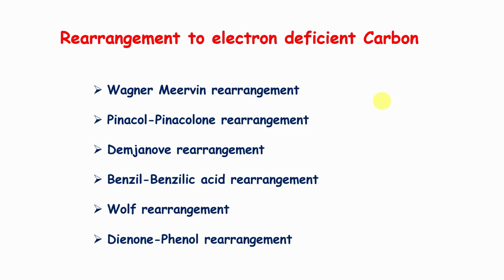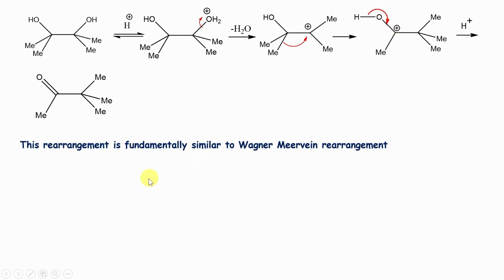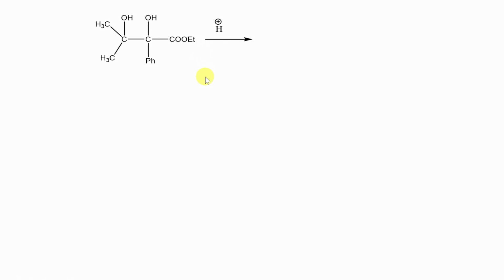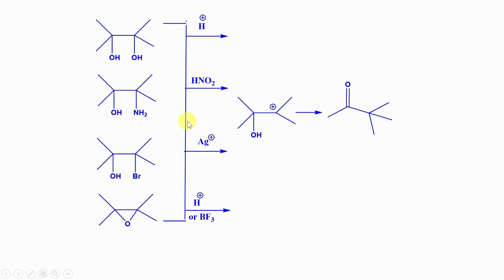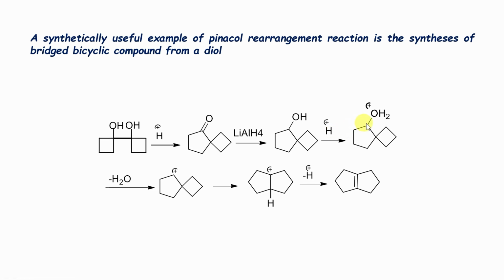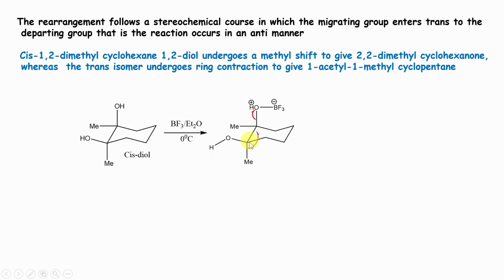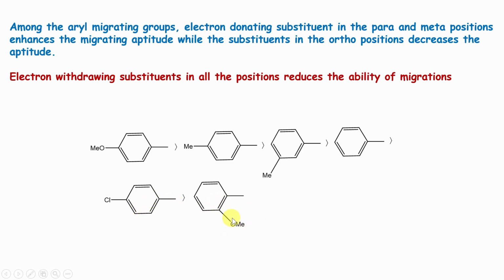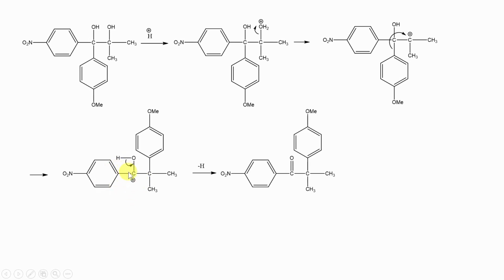PINACOL PINACOLONE REARRANGEMENT - BEST EXAMPLES WITH MECHANISM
🔬 Pinacol-Pinacolone Rearrangement | Best Examples & Mechanism Explained!

In this video, we explore the Pinacol-Pinacolone Rearrangement, a crucial molecular rearrangement in organic chemistry! Learn how vicinal diols (pinacols) convert into ketones (pinacolones) under acidic conditions. We break down the step-by-step mechanism, key reaction intermediates, and best examples with clear explanations. Perfect for students, researchers, and those who preparing for CSIR NET JRF examinations ! 🧪✨

📌 Topics Covered:
✅ What is the Pinacol-Pinacolone Rearrangement?
✅ Detailed reaction mechanism
✅ Best examples with explanations
✅ Applications in organic synthesis